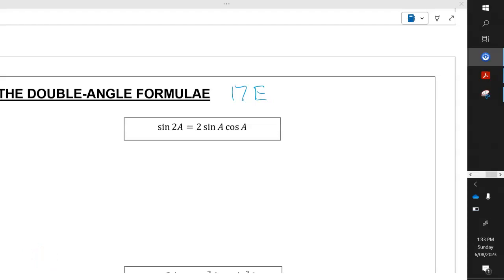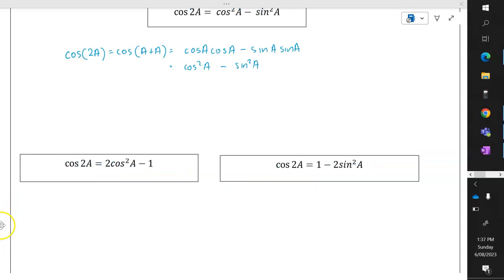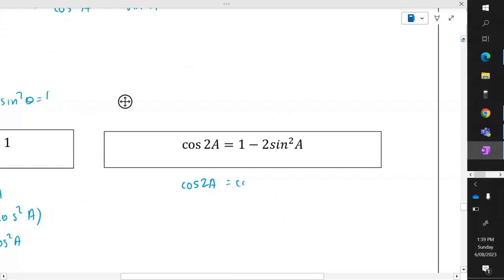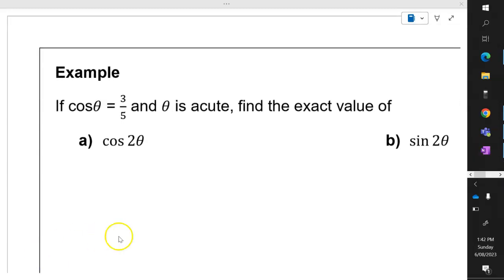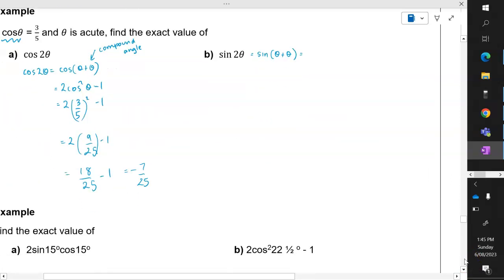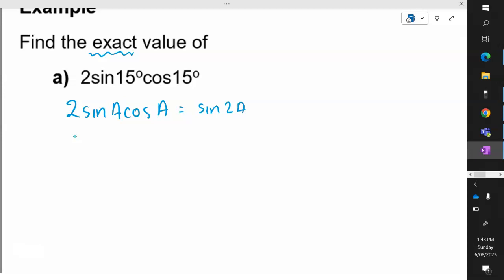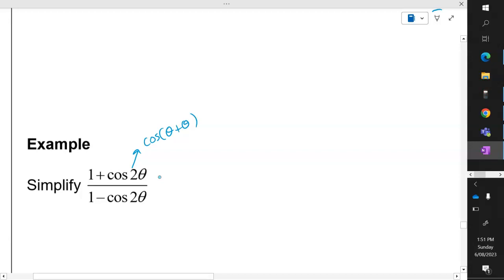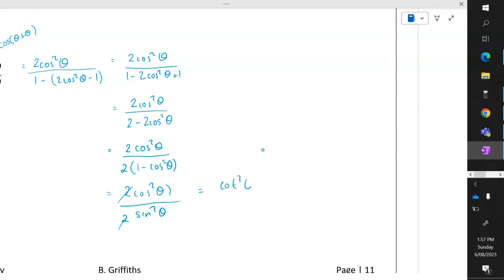17E Double Angles